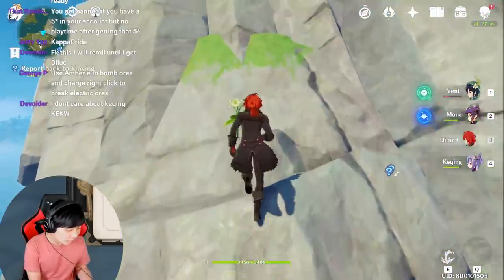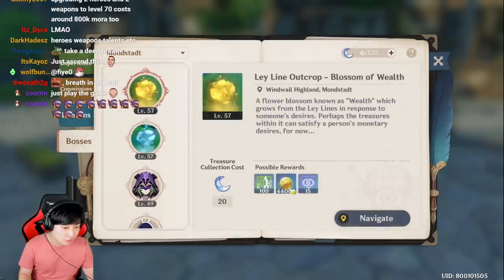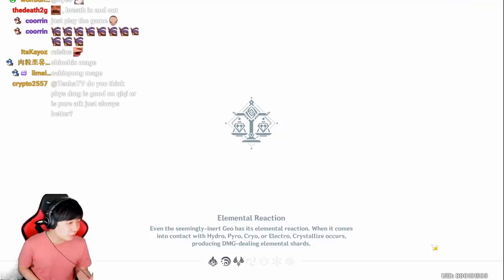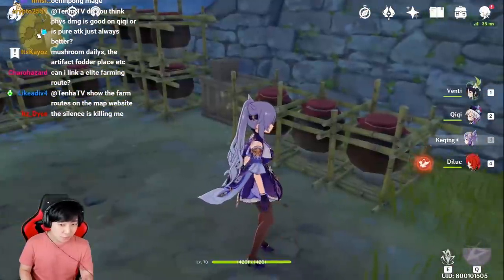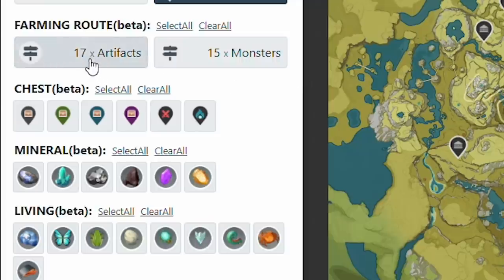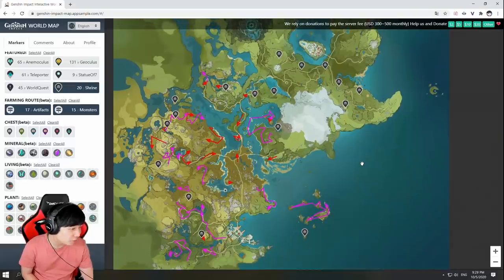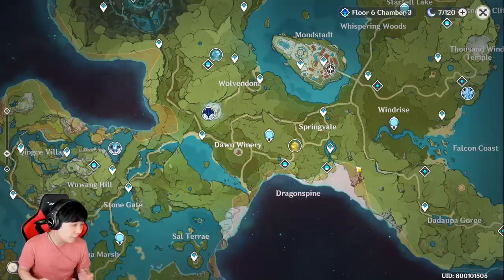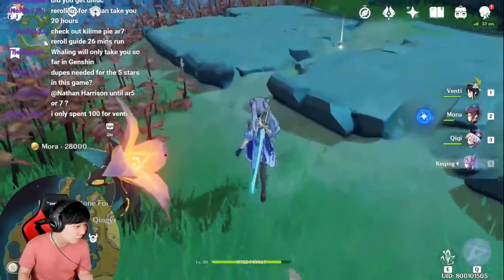Very nice farming guide - Genshin Impact